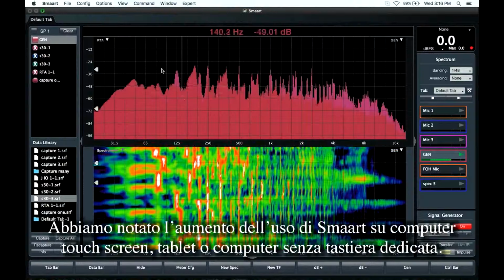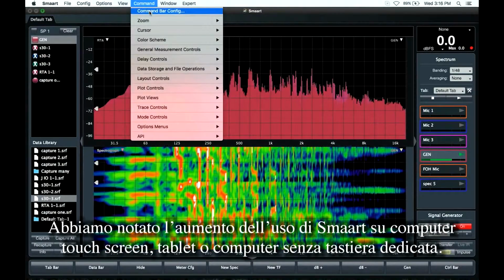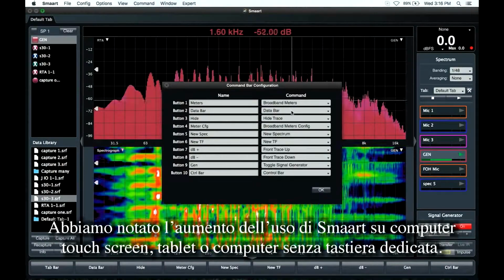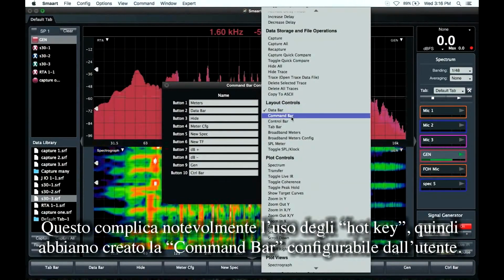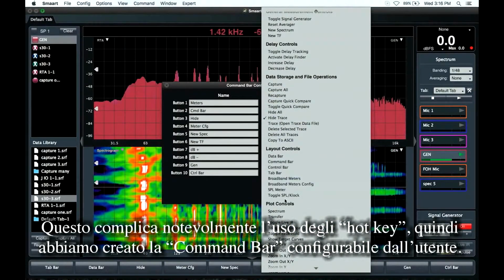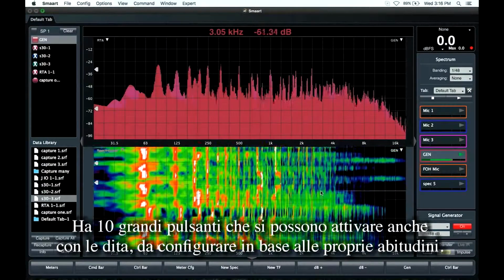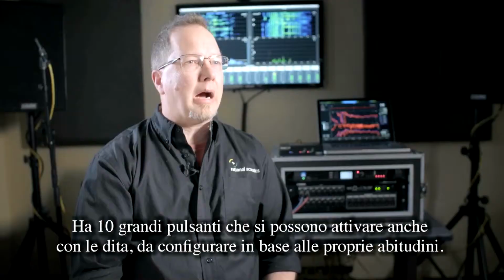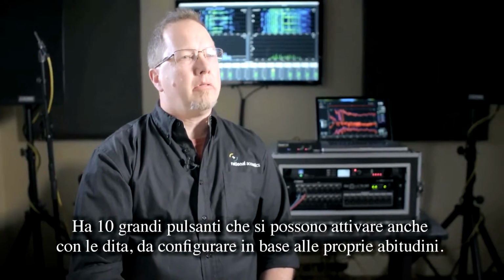Smaart - What's New in Smaart v8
La versione 8 di Smaart, il noto sistema di misure audio che consente di effettuare tutti i tipi di misura necessari alla gestione degli impianti audio, ma anche le misure acustiche degli ambienti, misure di dispositivi audio, misure di livello ecc., presenta molte novità rispetto alle precedenti versioni.

Smaart, prodotto da Rational Acoustics, è distribuito in Italia da Mods Art